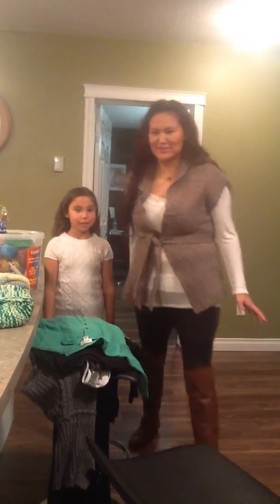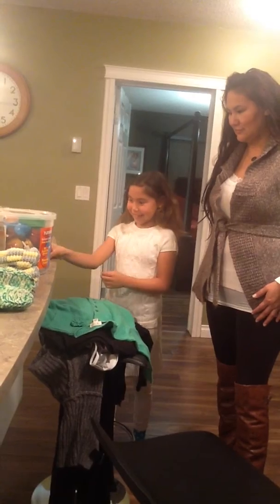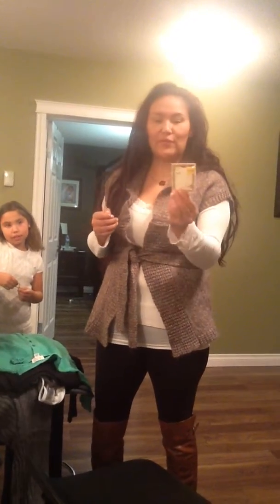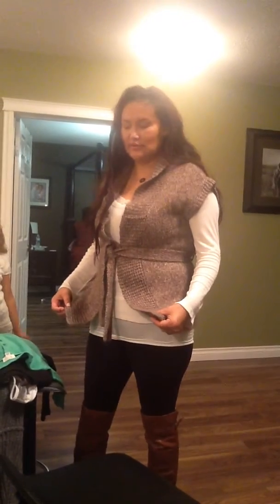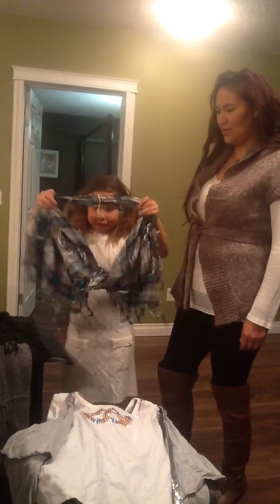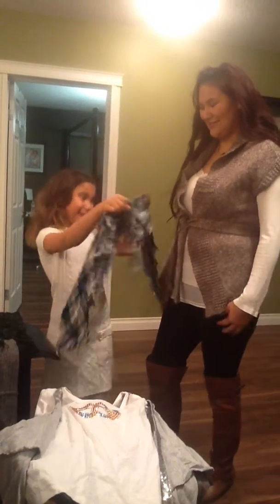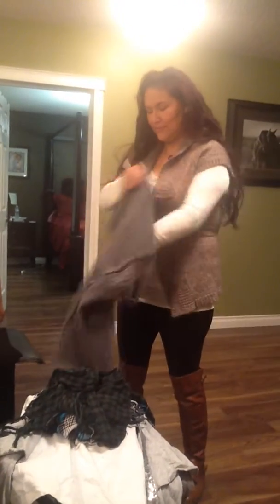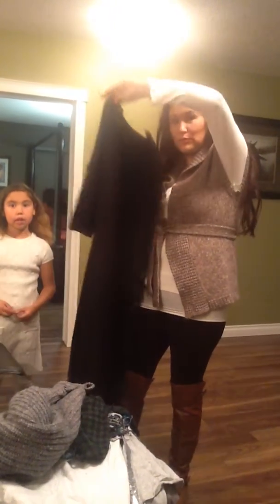Mommy girly 1st Thrift Haul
Hello YouTube This is our first video. Please be kind we Love to thrift and want to share our treasures and AWESOME Deals